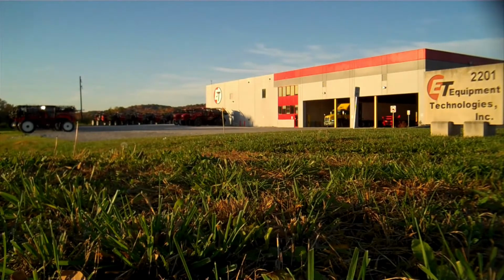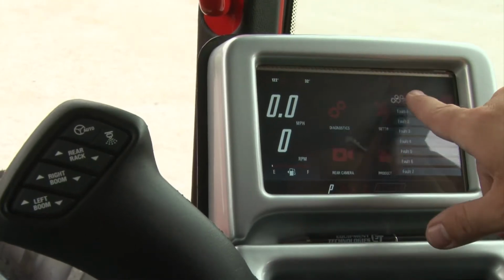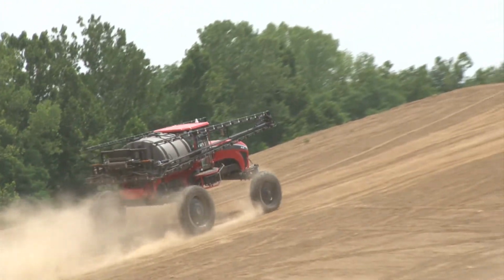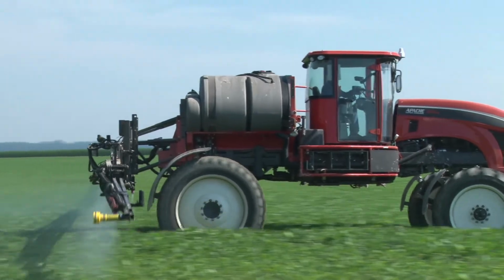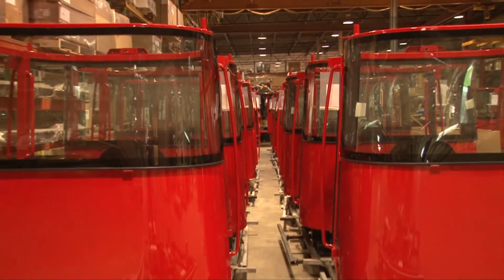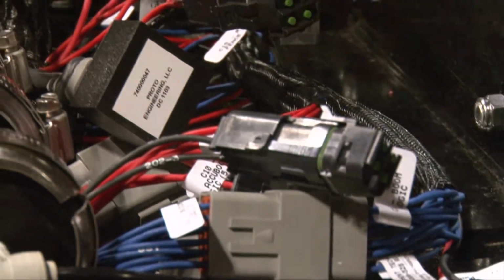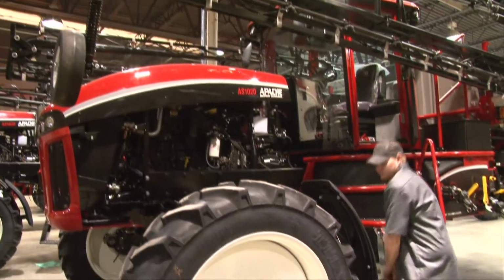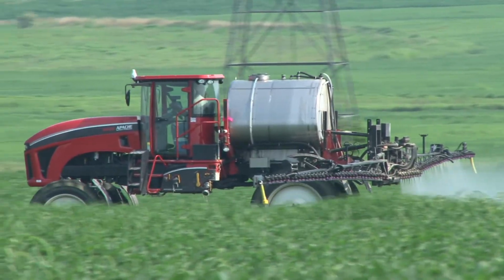2015 Factory Tour Apache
Join us for a visual tour of the Apache Plant at ET HQ, and meet the people who build the Apache.